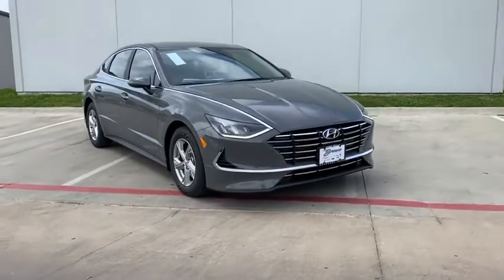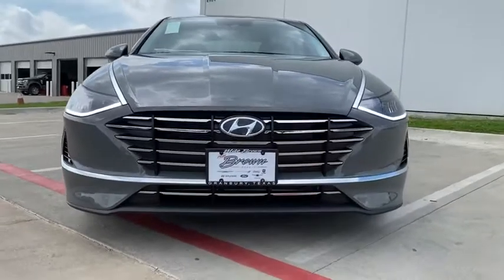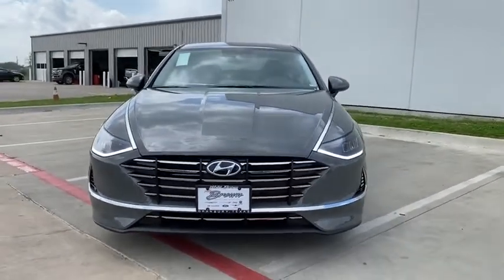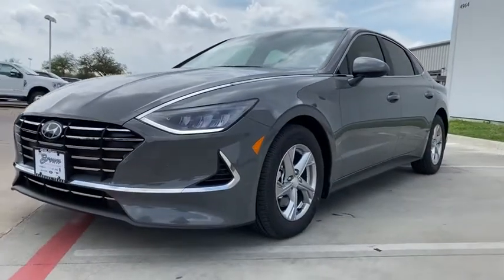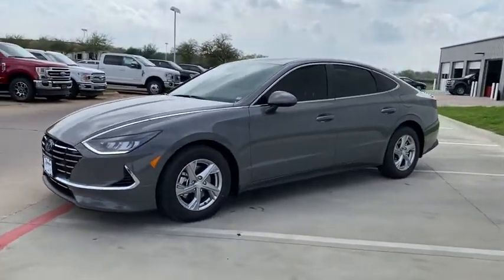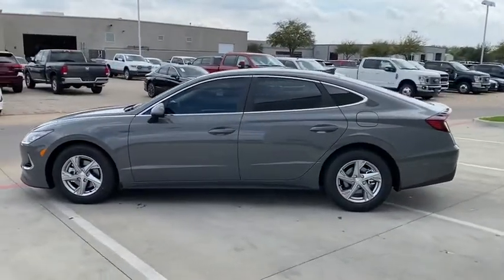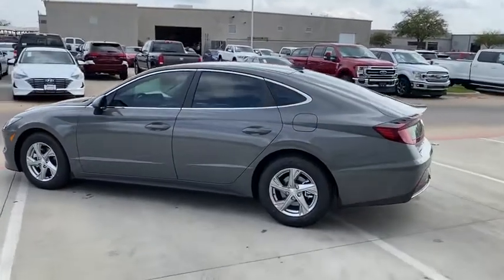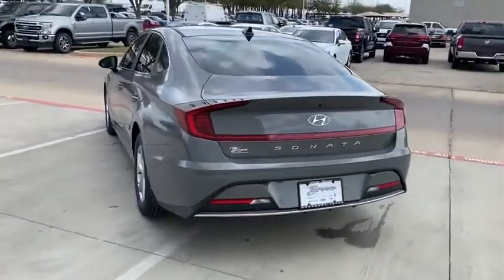2020 Hyundai Sonata Granbury, Fort Worth, TX LH041643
EXT_COLOR] New 2020 Hyundai Sonata available in Granbury, Texas at Mike Brown Hyundai. Servicing the Fort Worth, TX area.

Mike Brown Auto Group is excited to offer this 2020 Hyundai Sonata SE. Stylish and fuel efficient. Its the perfect vehicle for keeping your fuel costs down and your driving enjoying up. This is the one. Just what youve been looking for. The Hyundai Sonata SE will provide you with everything you have always wanted in a car -- Quality Reliability and Character. Just what youve been looking for. With quality in mind this vehicle is the perfect addition to take home.